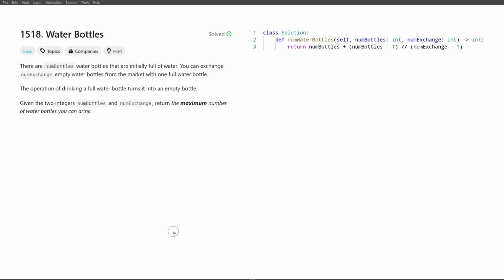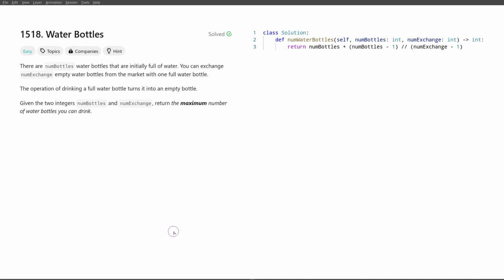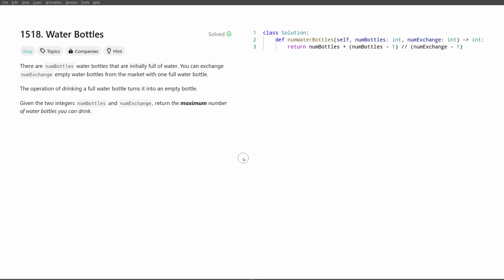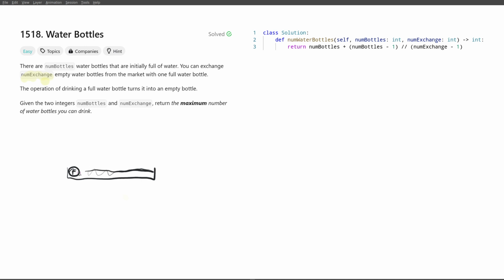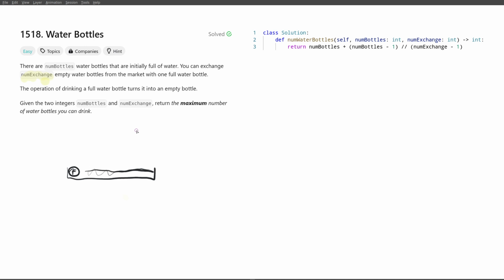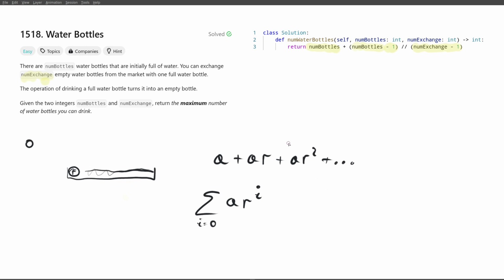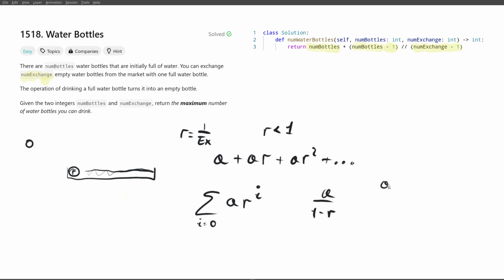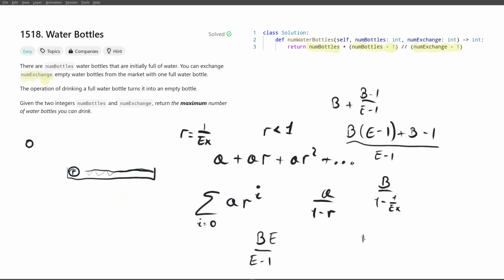[July 7, 2024, LeetCode daily] 1518. Water Bottles - Python, solution explained